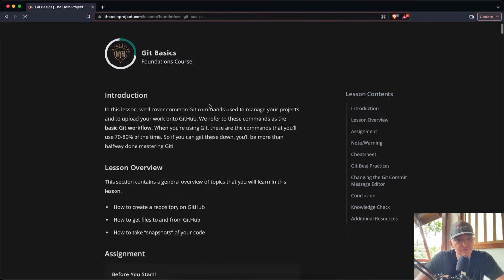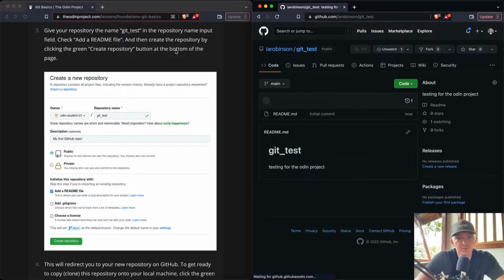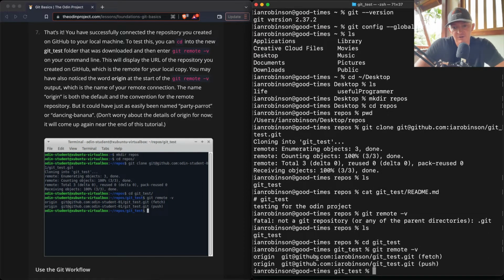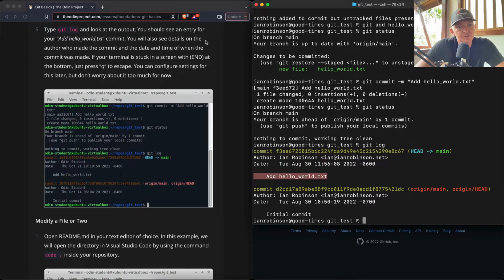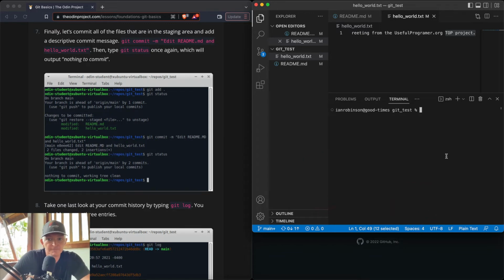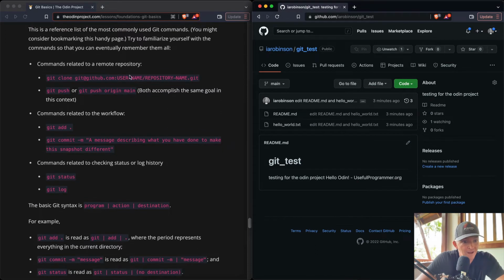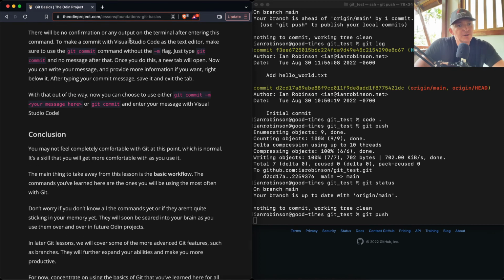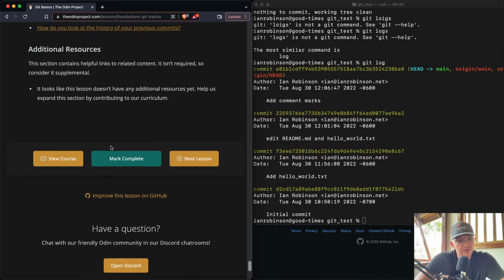Git Basics - Foundations - The Odin Project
Continuing our journey through The Odin Project, this video is all about git basics. What is git? git is a version control software which is an especially important tool for every software engineer. Enjoy!